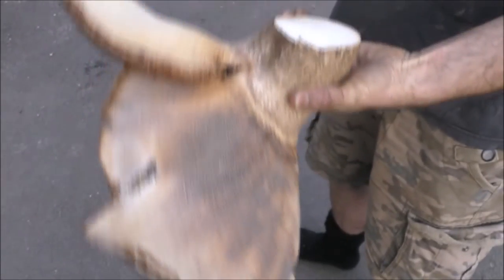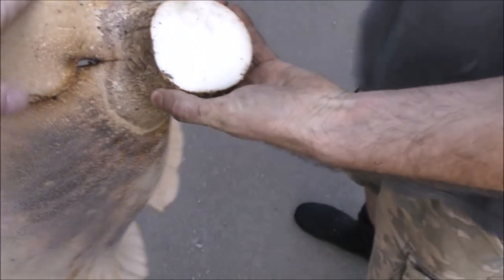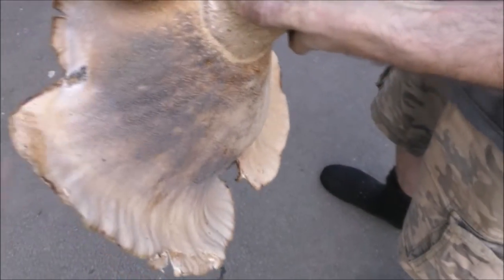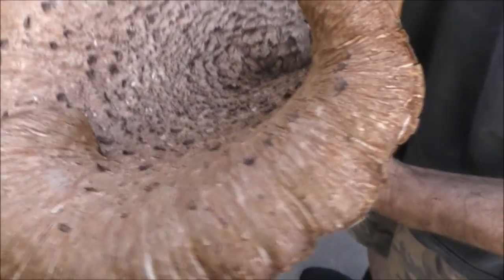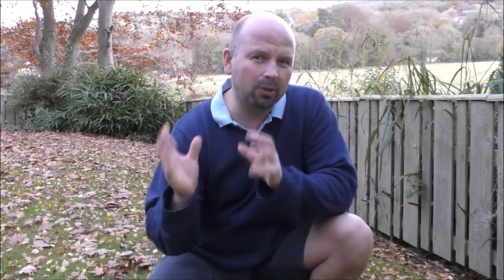Record Size Monster Fungus - Dryad's Saddle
This is quite possibly the biggest 'Dryad's Saddle' fungus on Youtube - check out this monster.
Collins fungi guide

Pondguru